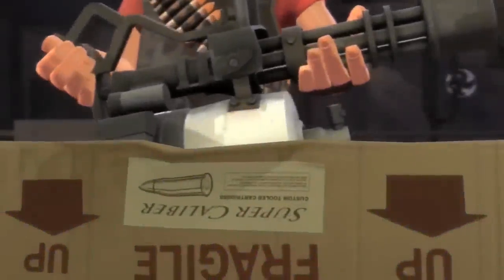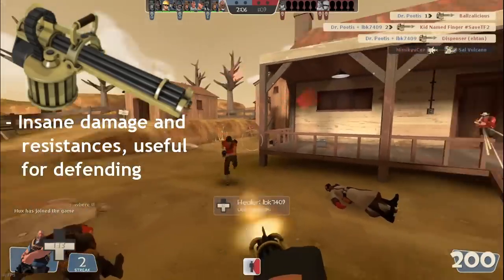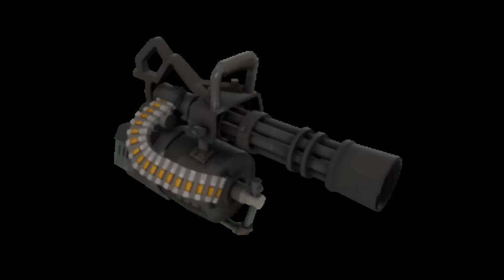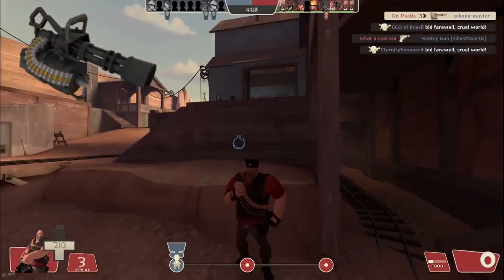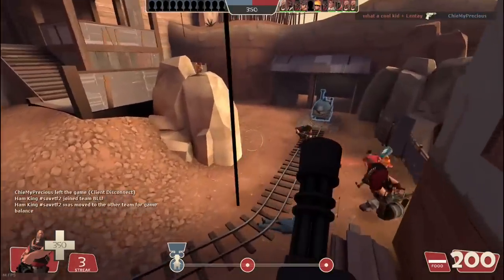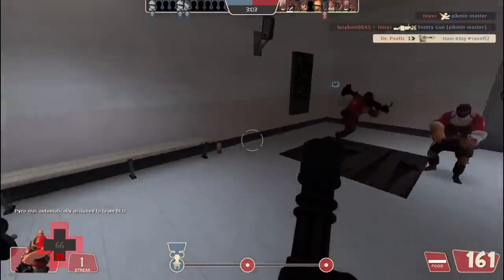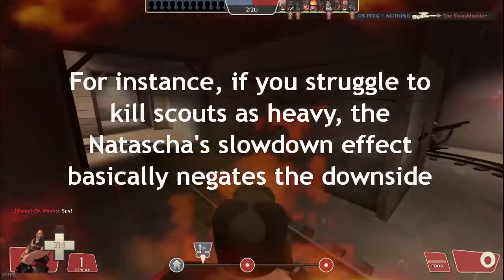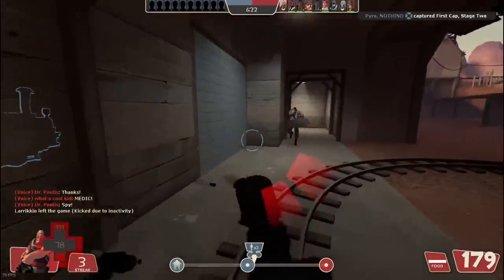[TF2] The Natascha is Not What I Expected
Sometimes, a weapon seems like it would be a certain way just by looking at the stats. And sometimes, reading a book by its cover works. But in other situations, your expectations get destroyed. This happened to me when I started this video.